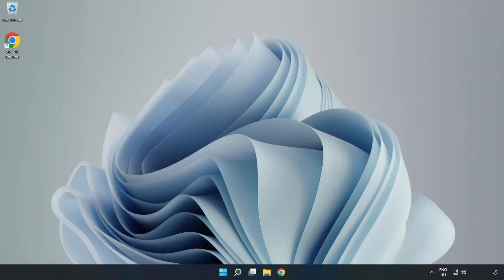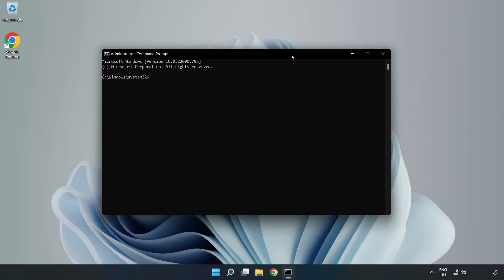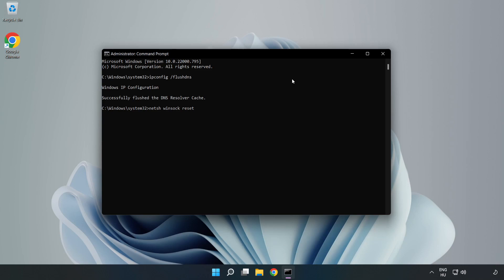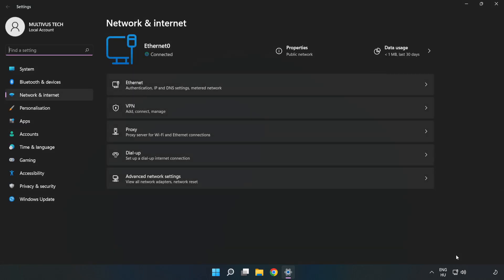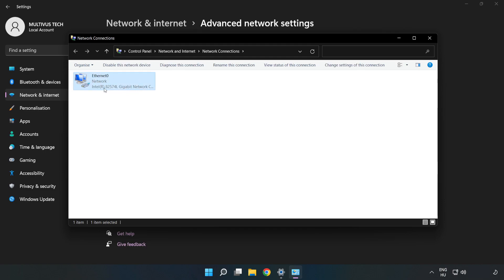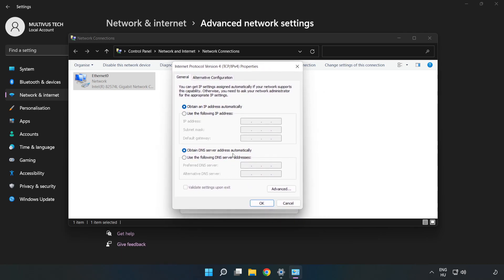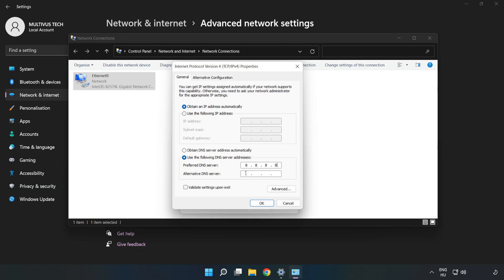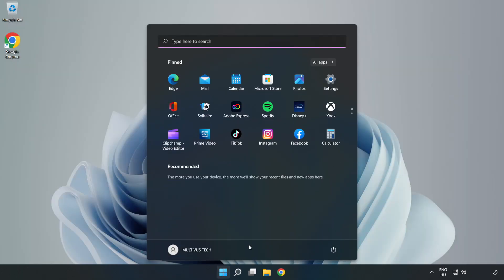How to FIX Remnant 2 High Ping!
I'm going to show How to FIX Remnant 2 High Ping!